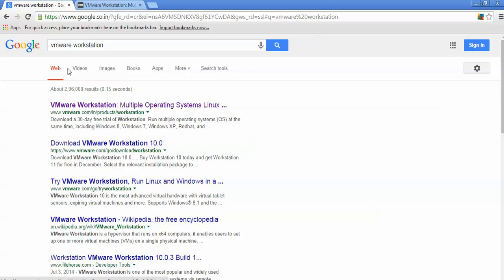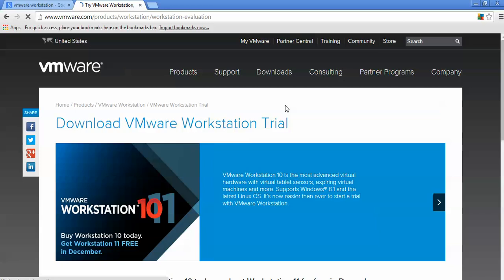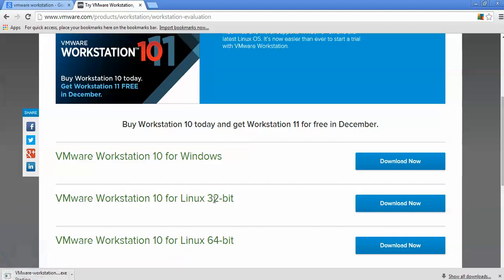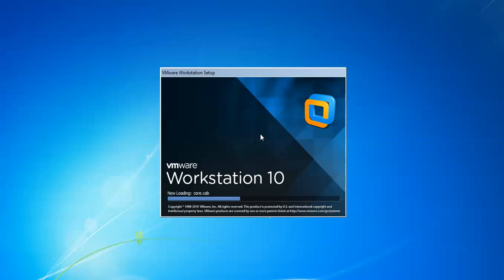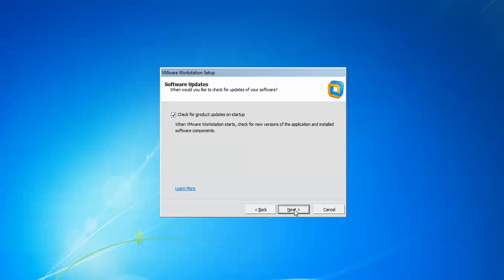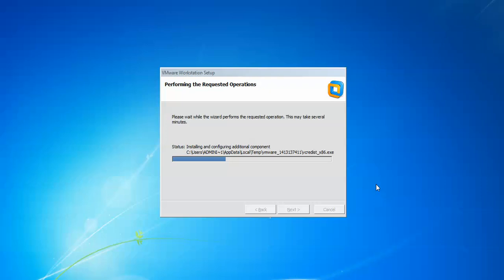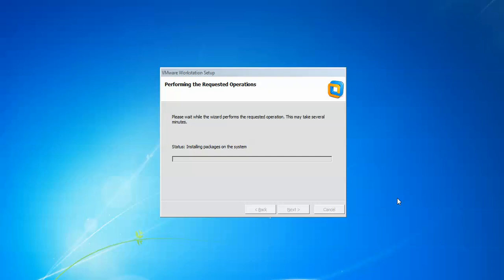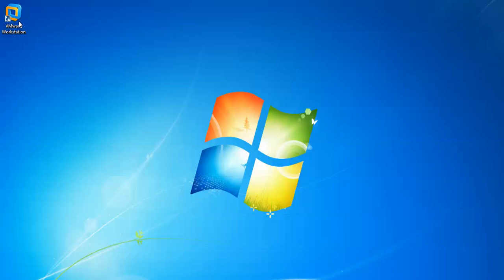How to Install VMware Workstation 10 / 11 in Microsoft Windows 7 / 8 / 10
Hello Everyone,

Let us Install VMware Workstation 10 in Windows 7

Thanking You